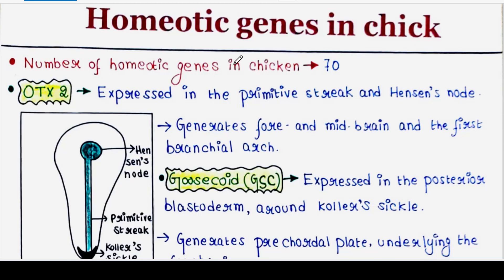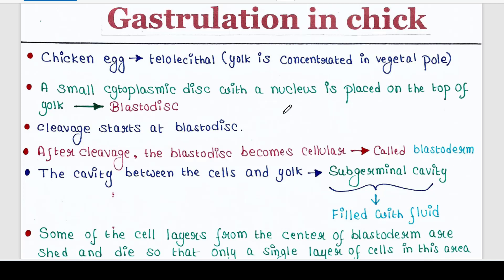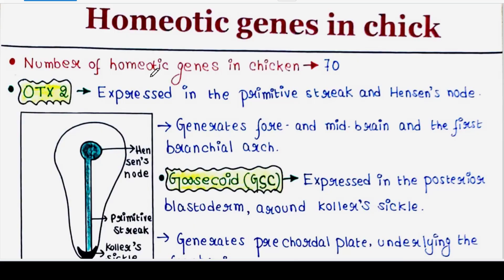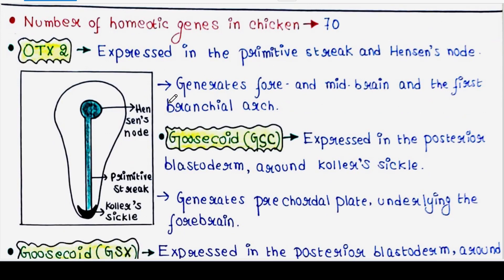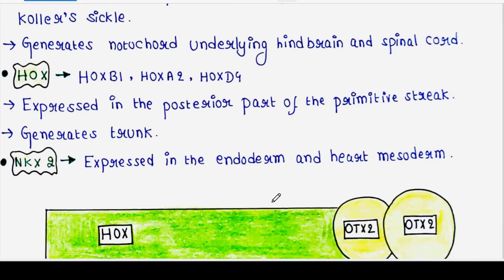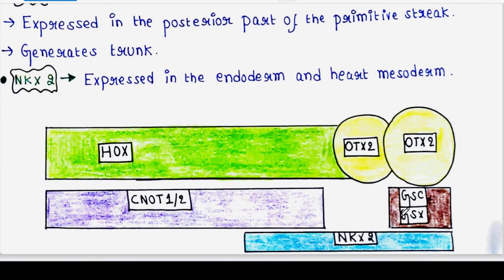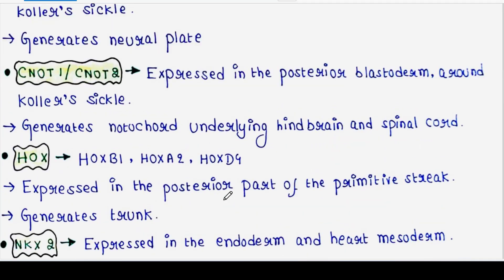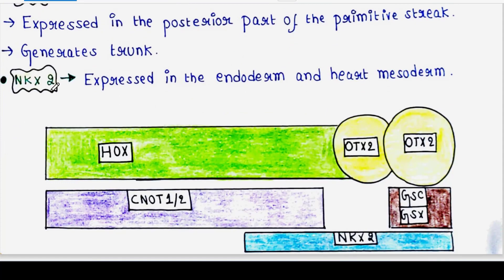Homeotic genes in chick | Handwritten notes